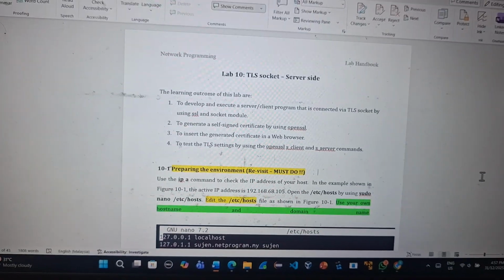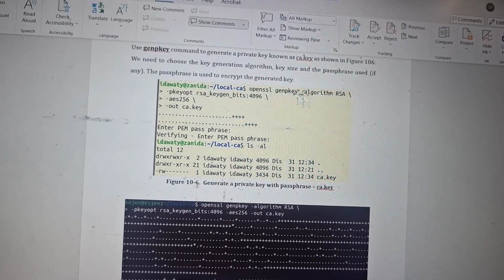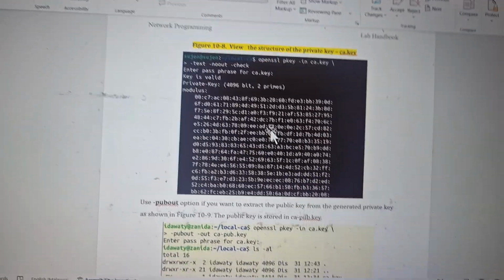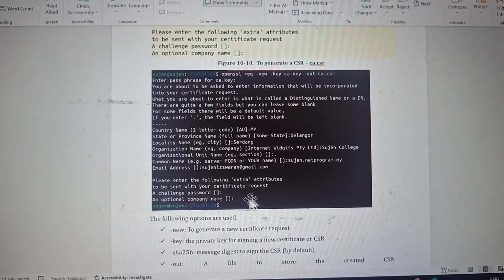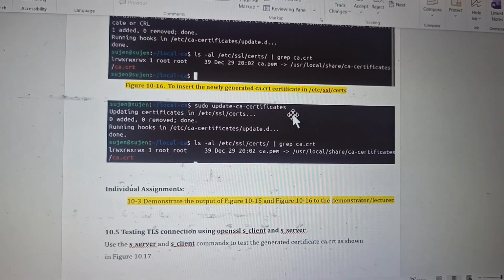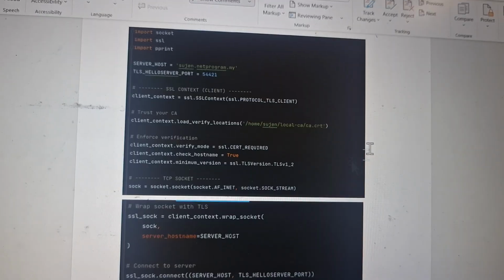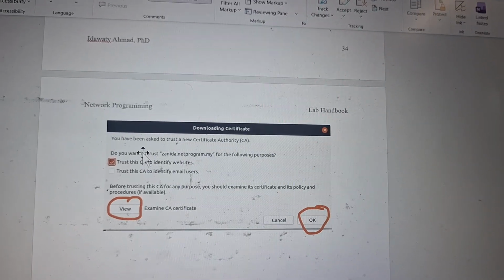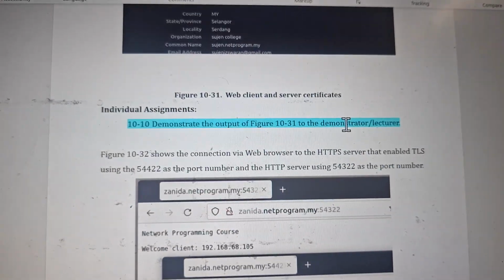LAB 10: TLS Socket -Server side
Sujen(225284)